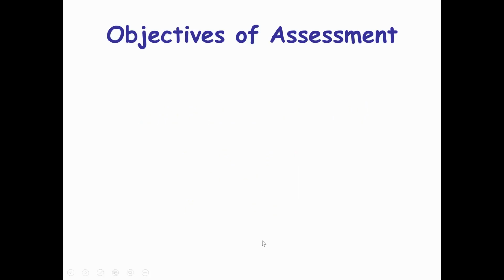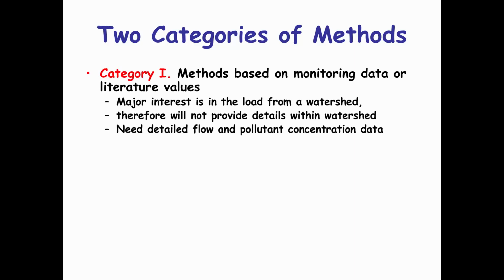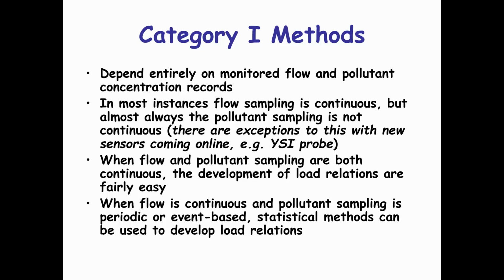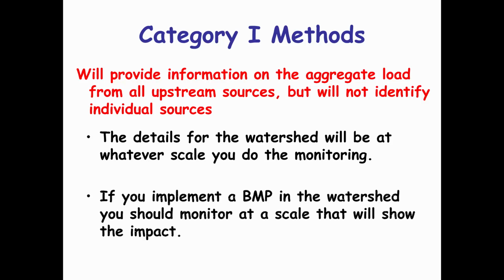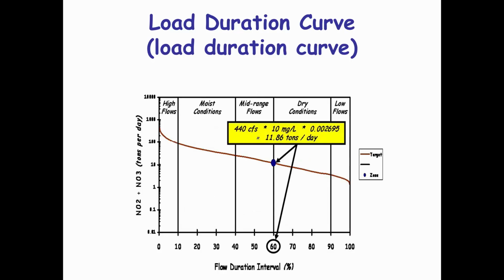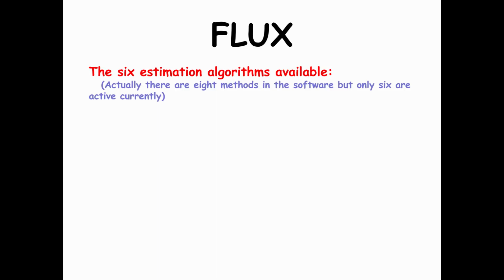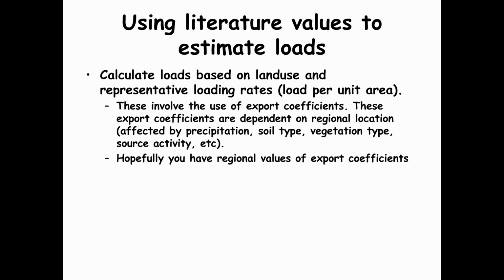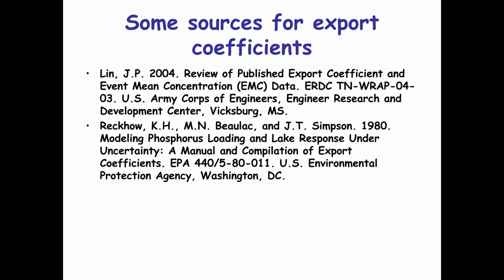assessment methods - I